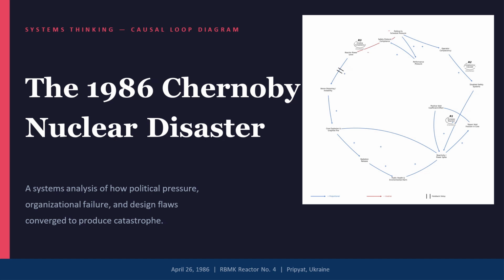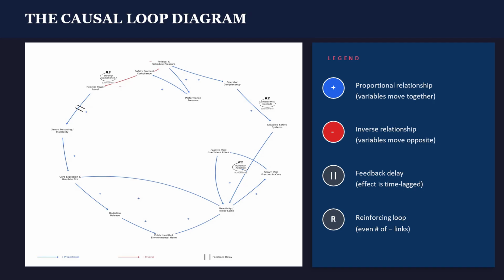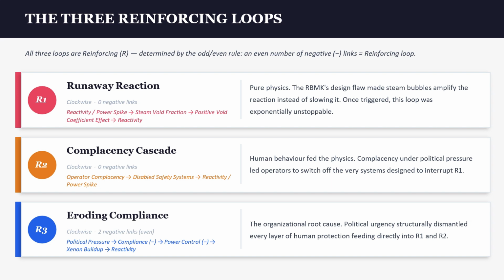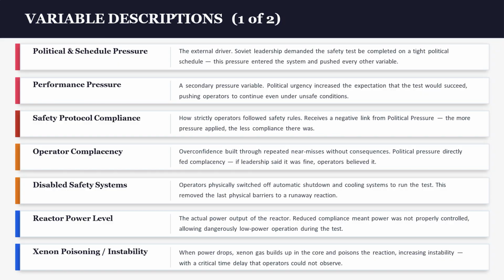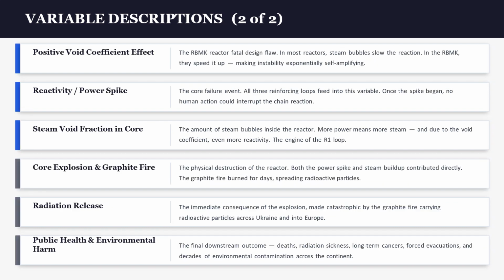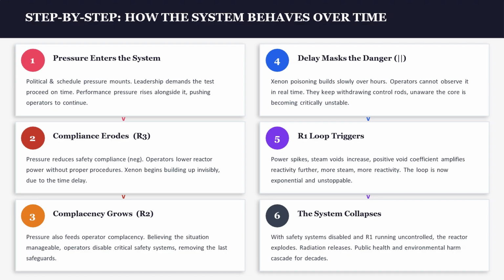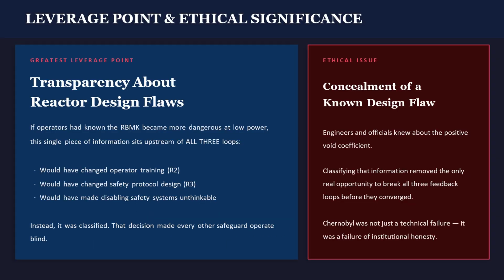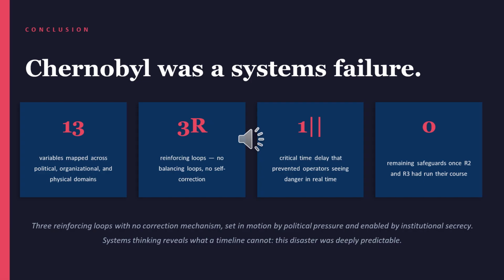Chernobyl ENGR 2392 Case Analysis 1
This video talks about the Chernobyl disaster and what was wrong with it ethically.